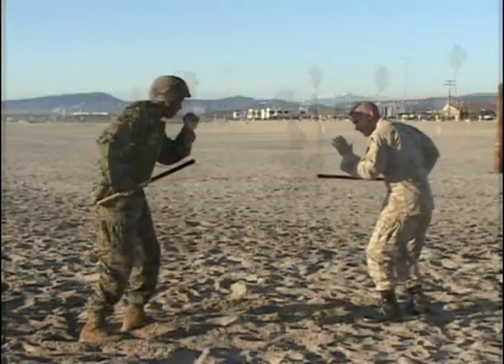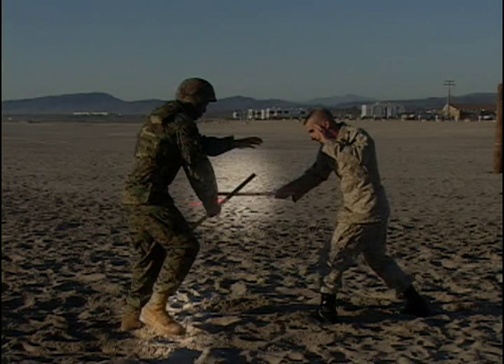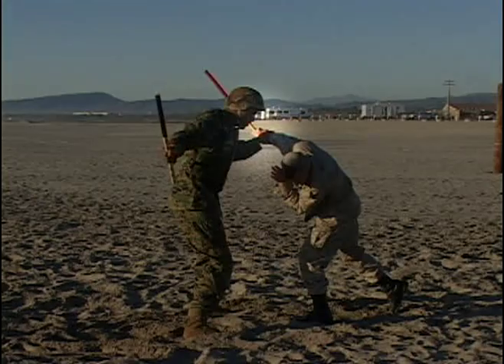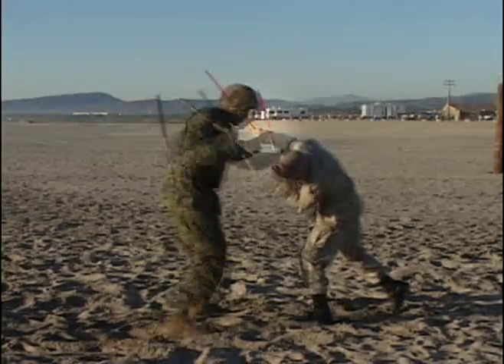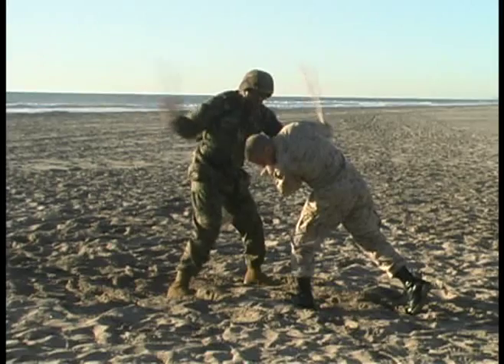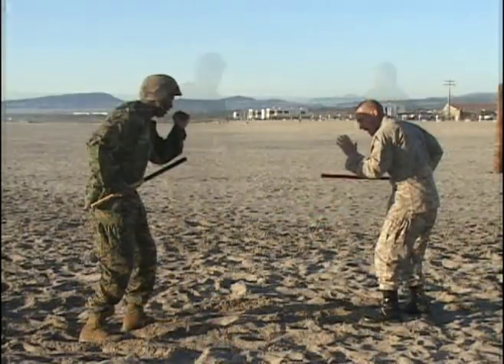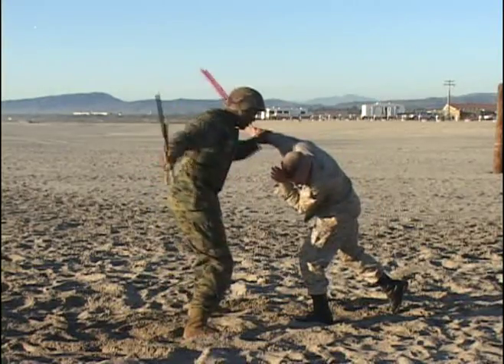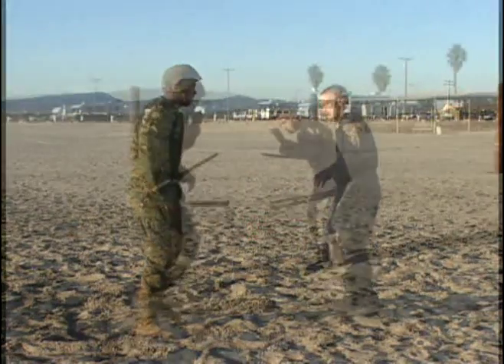3 14 Weapons of Opp straight followon